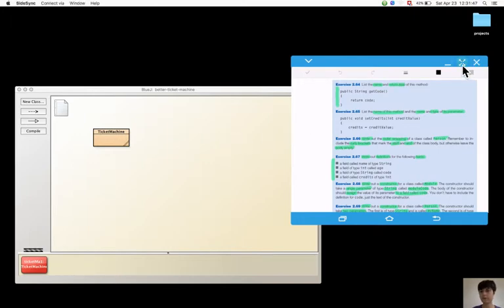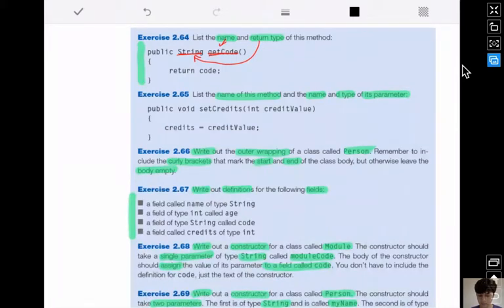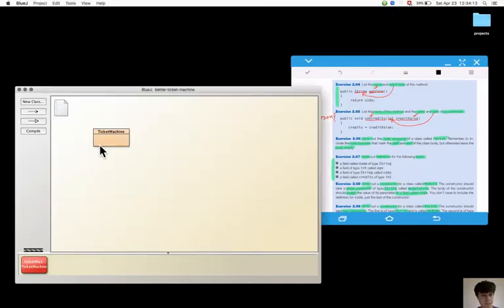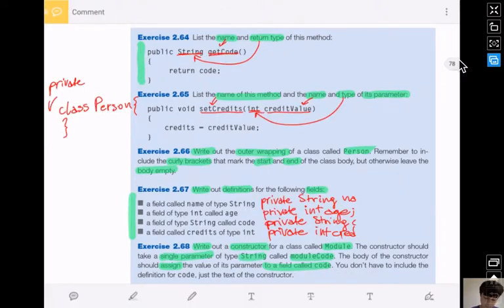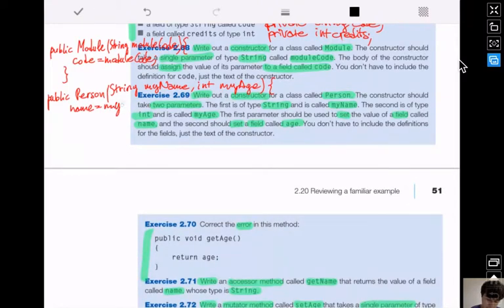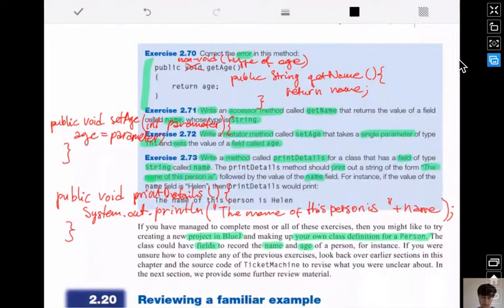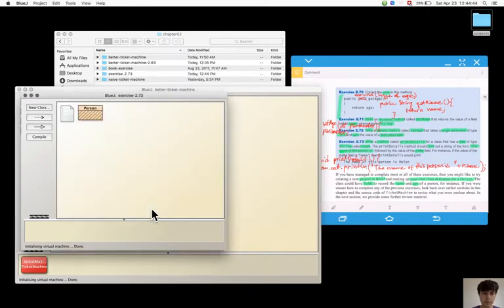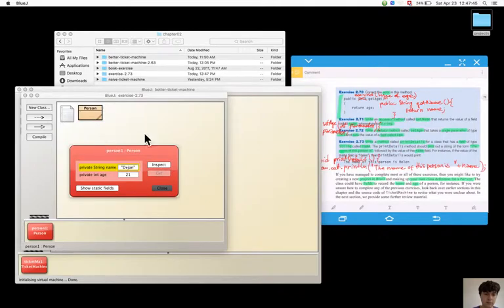Section 2.19. Self review exercises